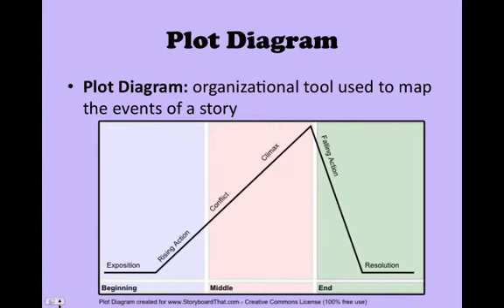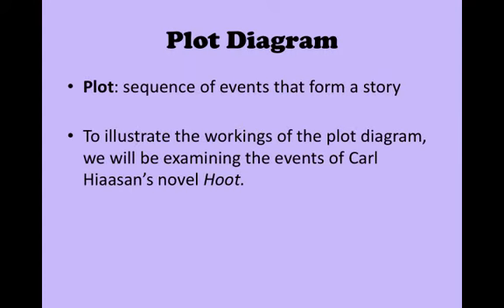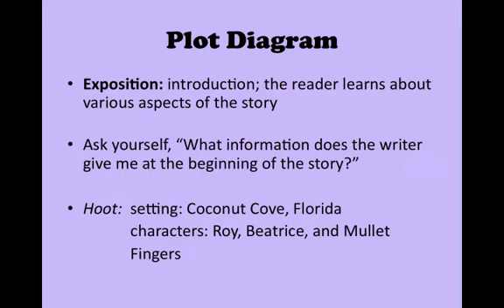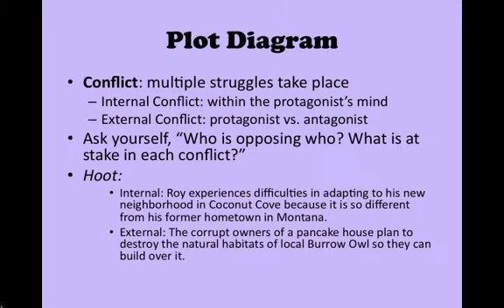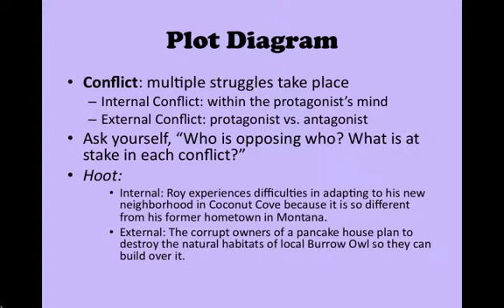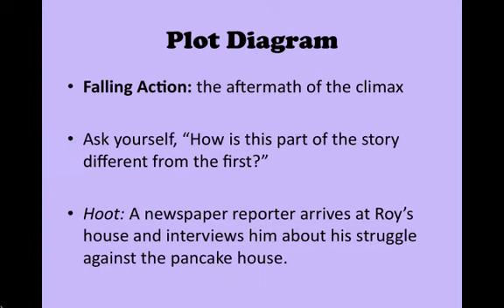Plot Diagram Direct Instruction